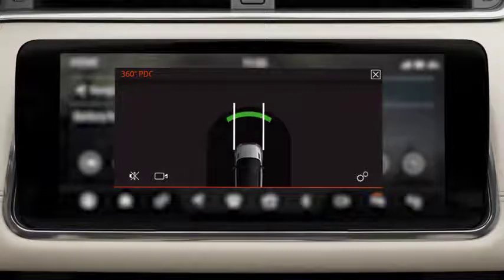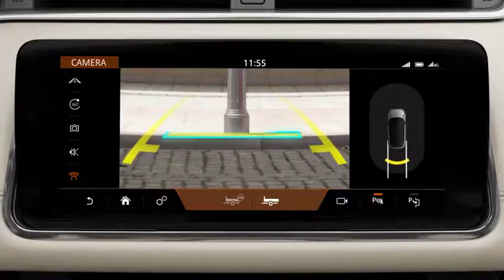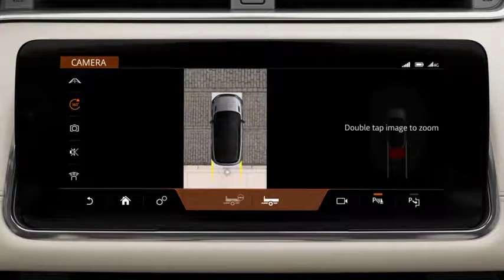How to use the Parking Aid System with Touch Pro Duo - Range Rover Evoque 20MY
The vehicle incorporates a parking aid system that operates in conjunction with the vehicle’s cameras, and gives a 360 degree, detailed view of the vehicle’s surrounding area and any obstacles in the vehicle’s pathway, when parking.